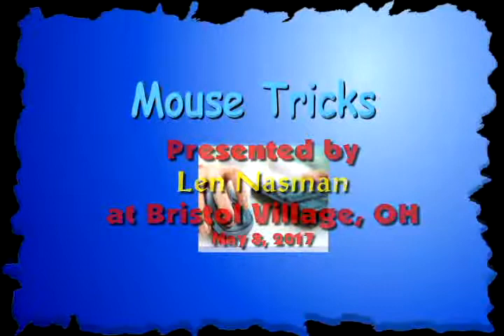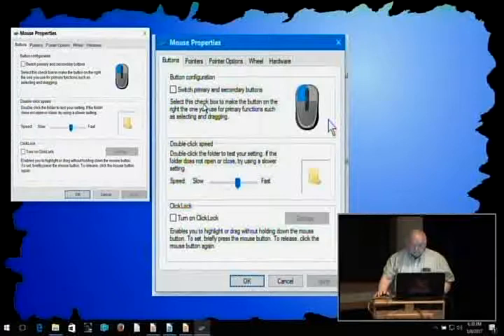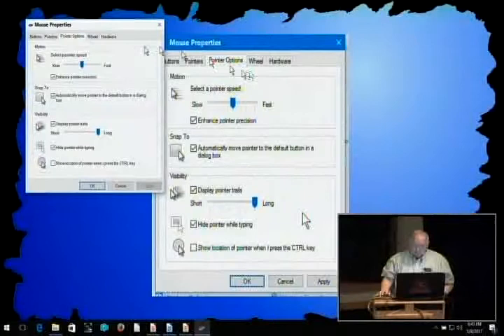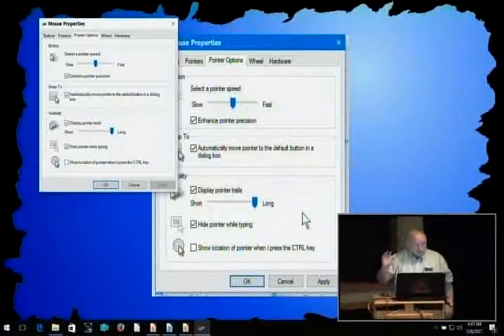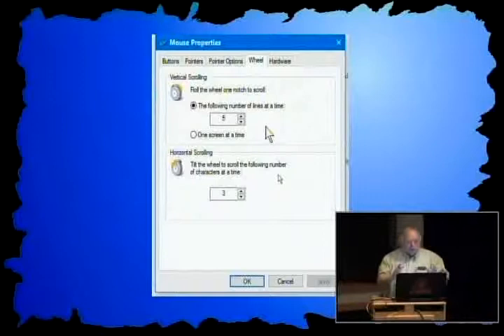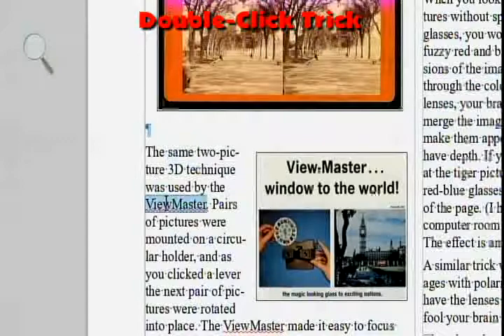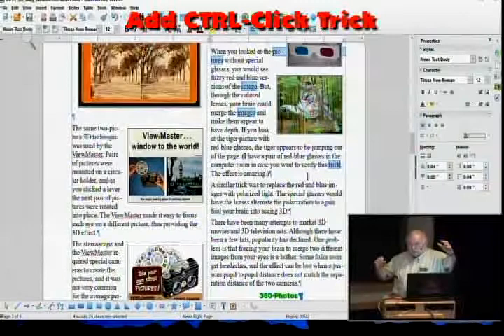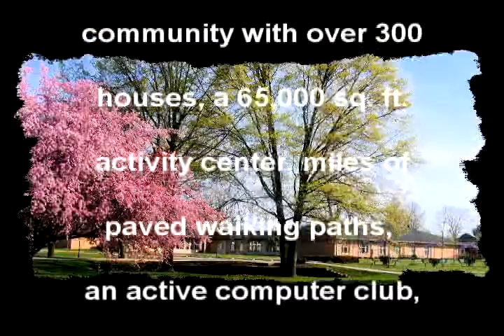Windows Mouse Tricks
A program on tips and tricks for using mouse buttons in Windows. Len Nasman presented this program to the Bristol Village, Ohio computer club.

Bristol Village is a southern Ohio retirement community for active seniors. The Village has nearly 400 stand alone houses and a 65,000 square foot Activity Center. There are dozens of resident created activity organizations at Bristol Village including the Bristol Village Computer Club,

For more information about Bristol Village Ohio, visit our web